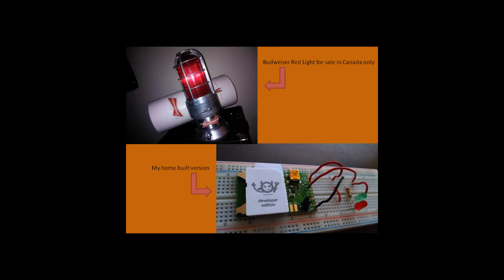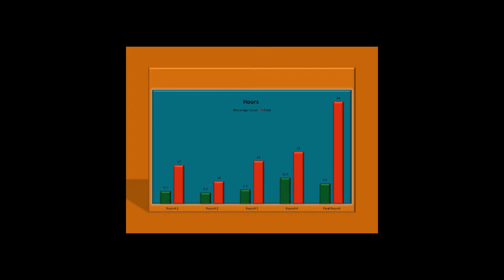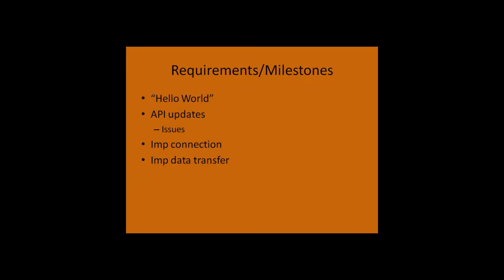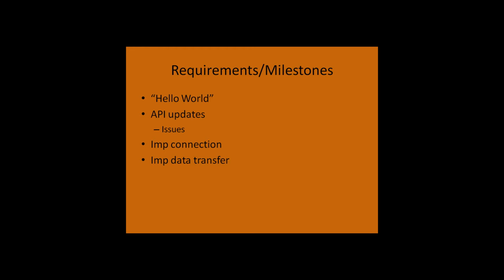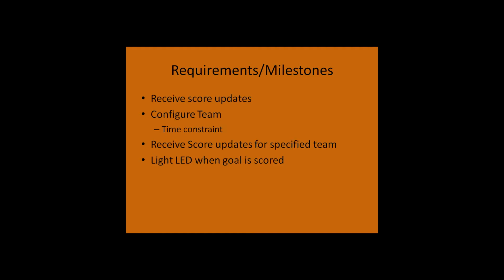Hockey Goal Light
5:17 Beginning of video:
6:17 LEDs light